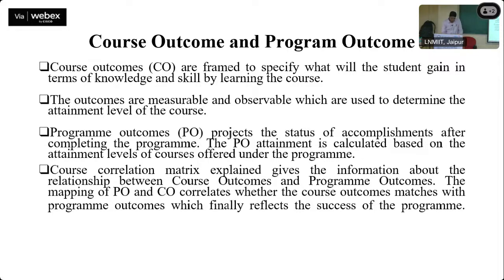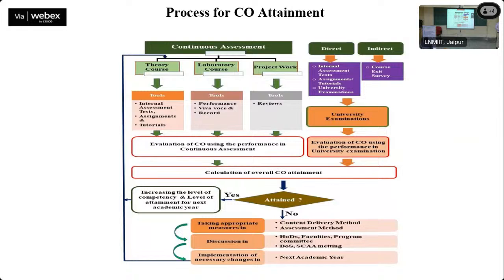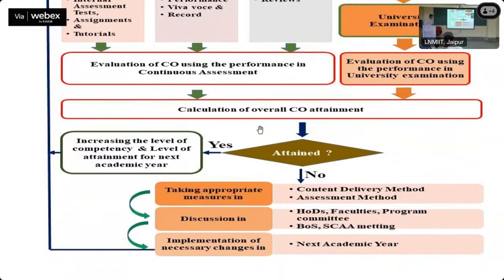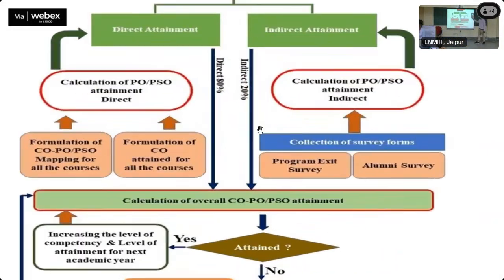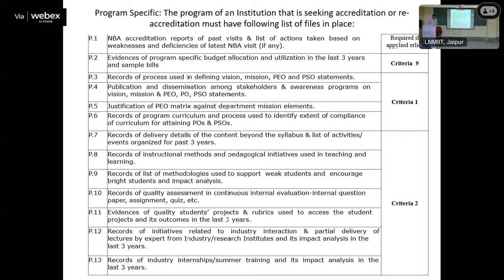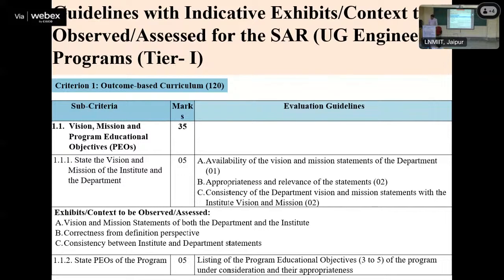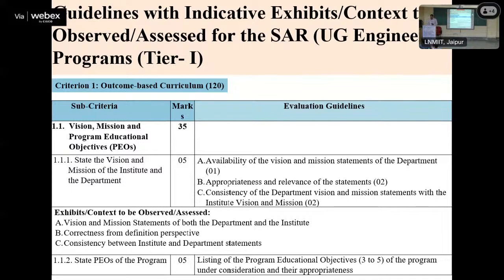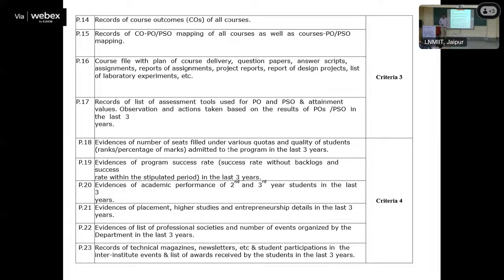Day-6 Session-2 Outcome-Based Education and NBA Accreditation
Outcome-Based Education and NBA Accreditation